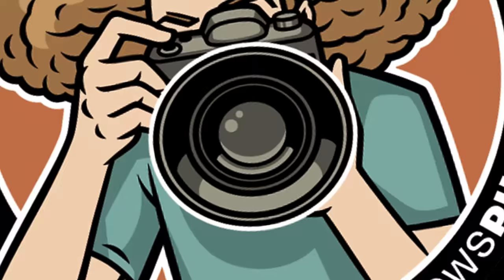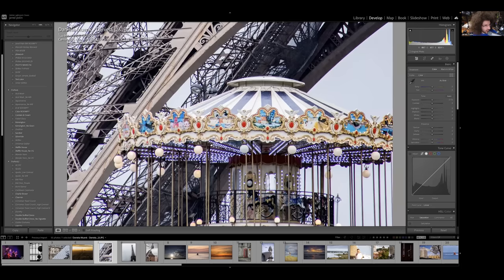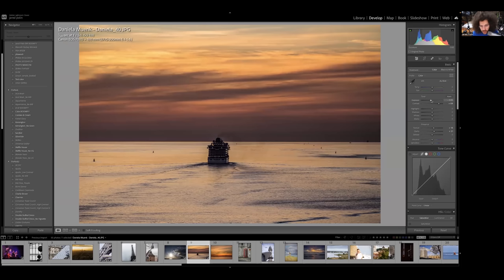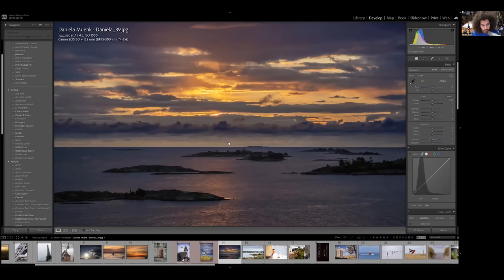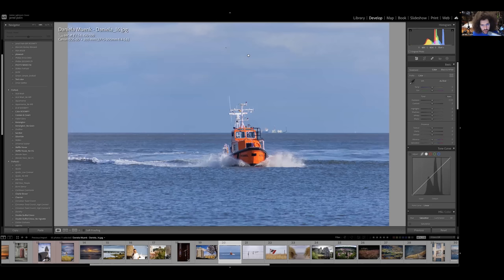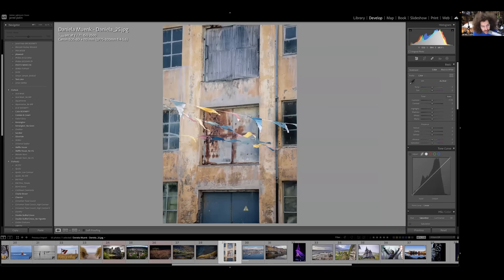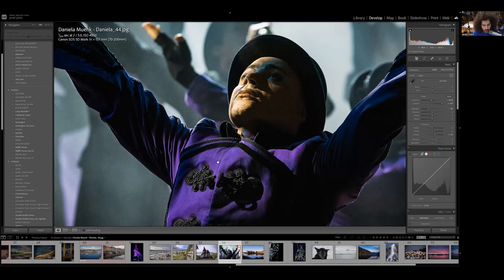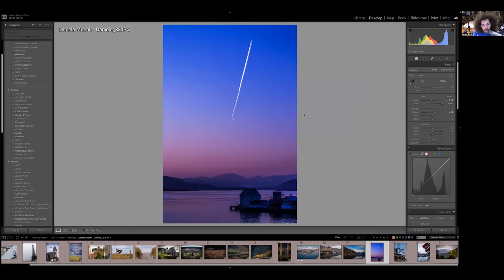36 Minutes of Non-Stop Photography Tips (Critique)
Would you like me to critique your images?

Critiquing someone's work is a delicate endeavor.  You want to find the positives which hight some of the negatives but gives direction on how to make something potentially better.  There's no reason to just crap all over someone's work without giving some sort of positive feedback.

I recall the days back in school where some teachers would do all the ripping, but very little feedback.  I remember them following in the footsteps of their old teachers and saying "they were even harsher than me".  it's one thing to be harsh, it's another thing to be an a hole.